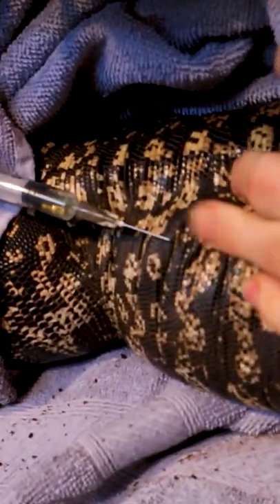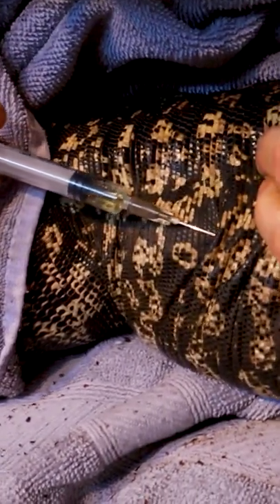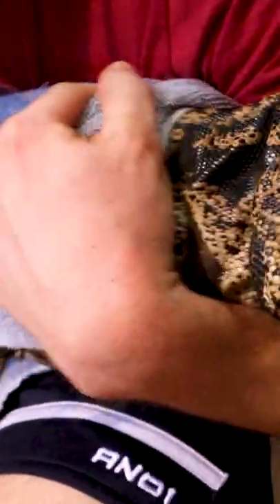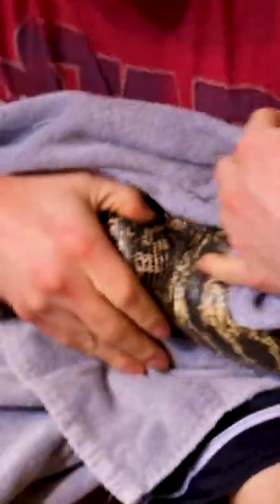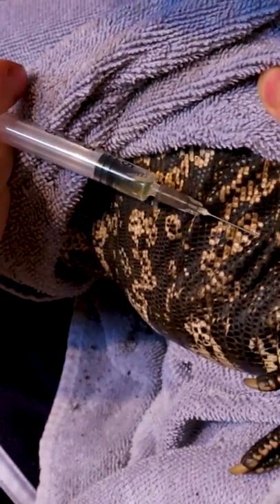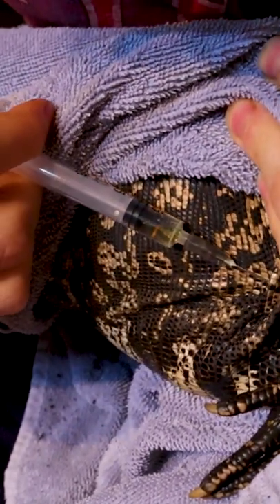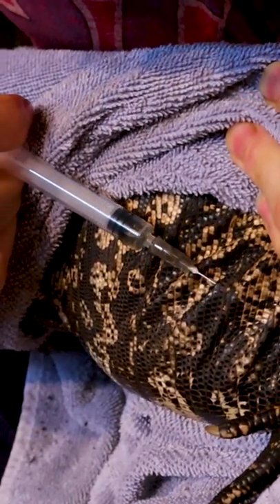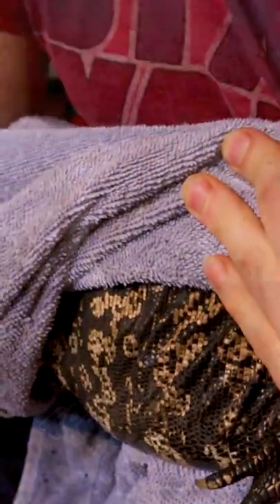LARGE Reptile INJECTION (medicine)!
Frequently Used Reptile Products:
Reptile Enrichment Toys
Halogen Basking Bulbs (high wattage)
Smart Plugs
Gutload Food
Water Dish
Pangea Gecko Diet
Feeder Cups
Spray Bottle
Water Purifier
Arcadia 14% 4ft Bulbs
Arcadia 14% 2ft Bulbs
Peat Moss
Clay Balls (drainage)
Orchid Bark
Heat Mat Thermostat (Control Temp. Output)
Reptile Weighing Scale (grams)
Gecko Feeder Ledge